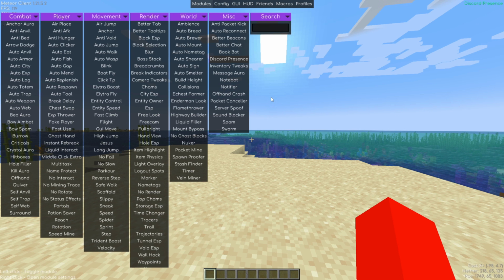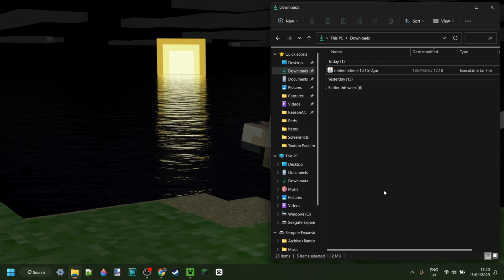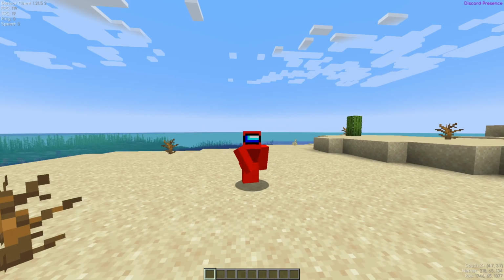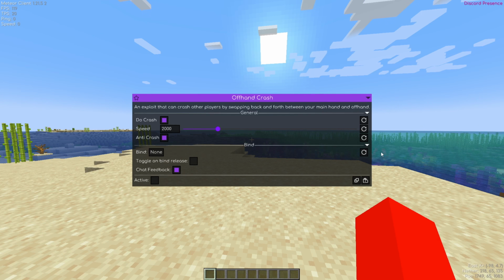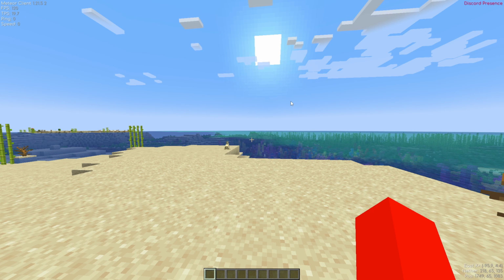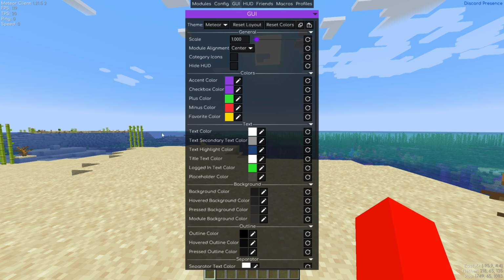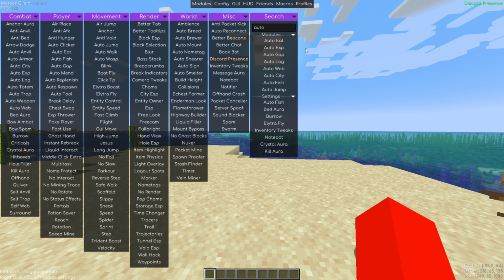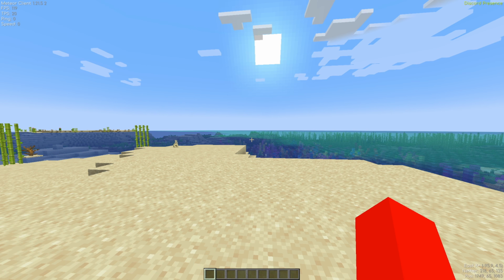DOWNLOAD: Meteor Hacked Client - FREE - Minecraft 1.21.5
In this video, Itsme64 shows you how to download and use Meteor Hacked Client for the latest version of Minecraft Java Edition: 1.21.5

Meteor Client will work for Windows 10 & 11
In this video, Itsme64 shows you how to install the meteor client onto Minecraft Java Edition.

Meteor Minecraft
Meteor client
Meteor 1.21.5
Meteor client 1.21.5